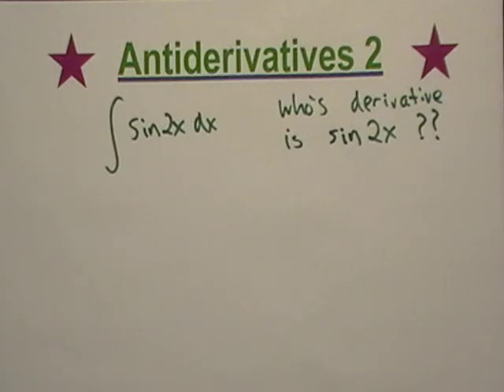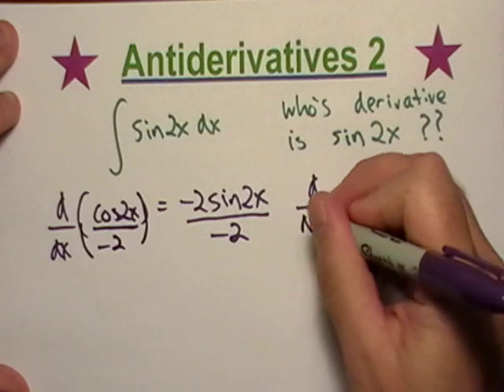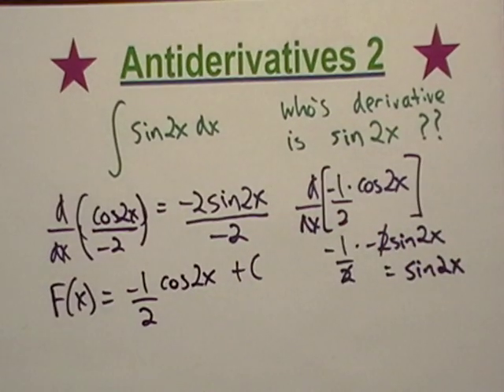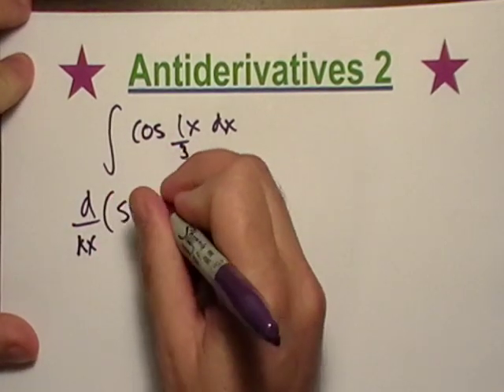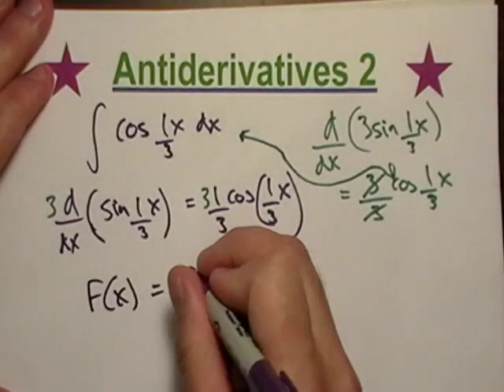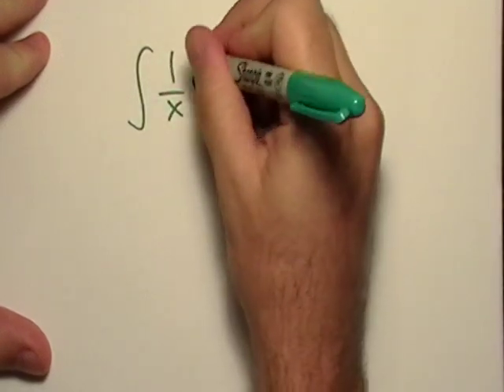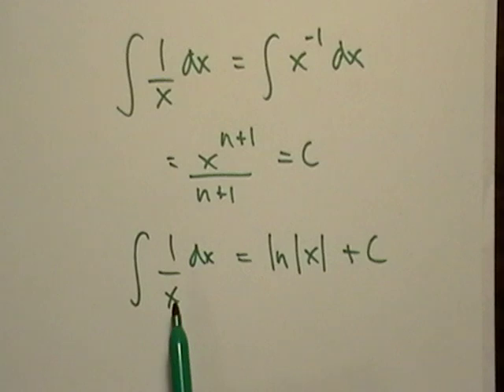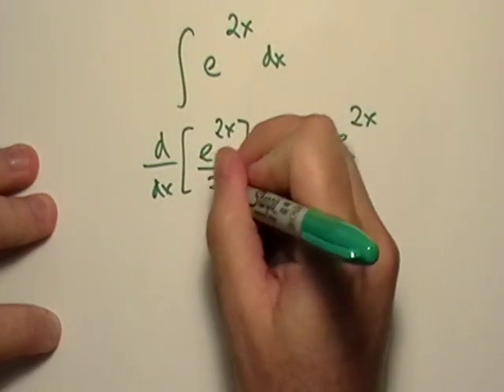Antiderivatives and Integrals 2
Antiderivatives of trigonometric functions